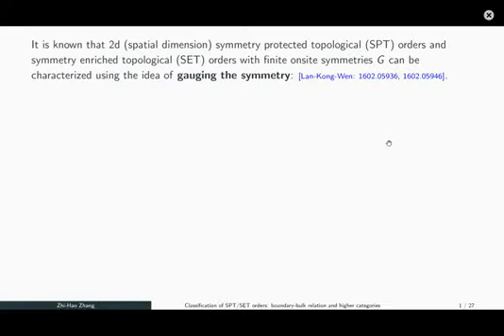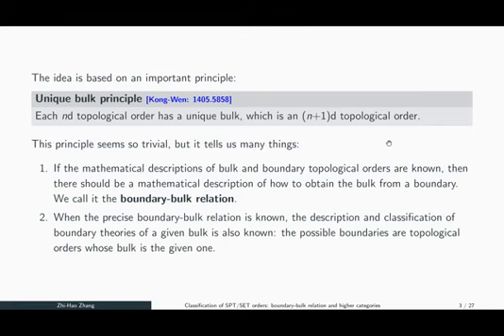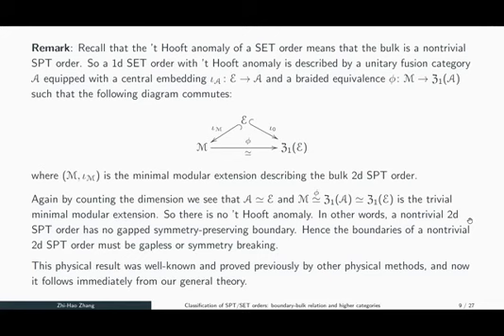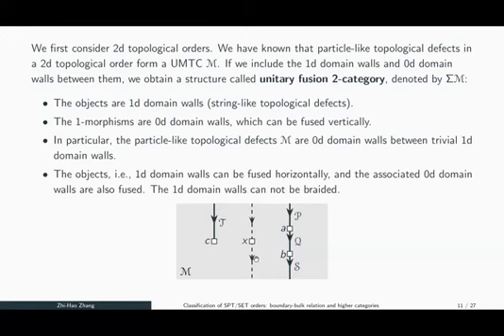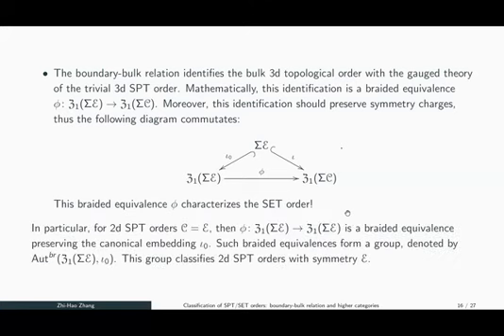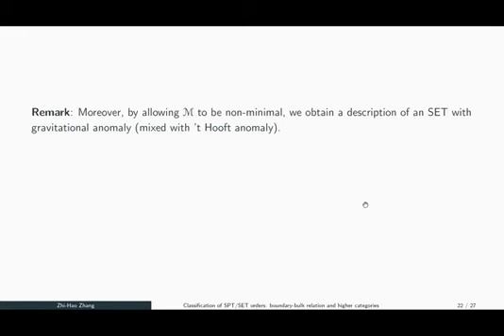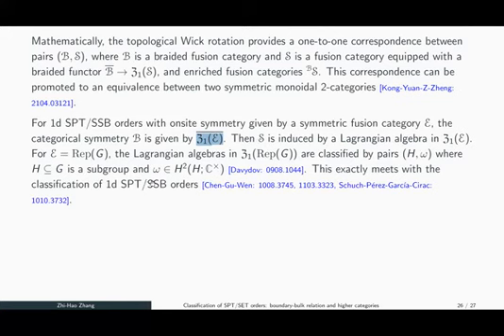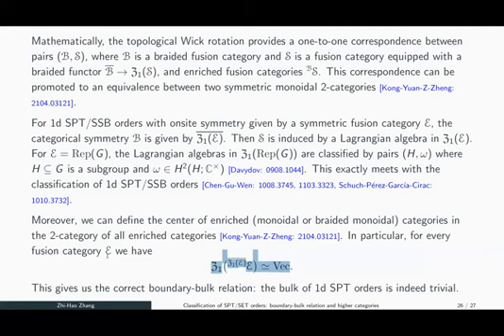Zhi-Hao Zhang - Classification of SPT/SET orders: boundary-bulk relation and higher categories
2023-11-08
Speaker: Zhi-Hao Zhang (张智浩), University of Science and Technology of China (USTC)

Title
Classification of SPT/SET orders: boundary-bulk relation and higher categories

Abstract
 It is known that 2d (spatial dimension) symmetry protected topological (SPT) orders and symmetry enriched topological (SET) orders with finite onsite symmetries can be characterized by using the idea of gauging the symmetry and minimal modular extensions. In this talk, I will introduce another characterization of SPT/SET orders in all dimensions based on the boundary-bulk relation. In 1d, this result recovers the well-known classification of 1d SPT/SET orders. For 2d SPT/SET orders, this result gives a 2-categorical point of view of minimal modular extensions. In higher dimensions, we also obtain many precise mathematical conjectures on higher categories. If time permits, I will briefly introduce a new characterization of SPT/SET orders in the language of enriched categories.

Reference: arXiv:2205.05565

Speaker Introduction